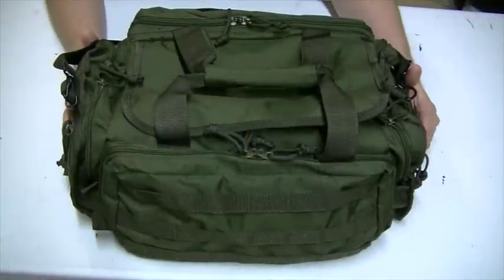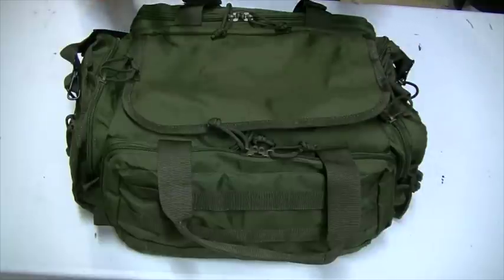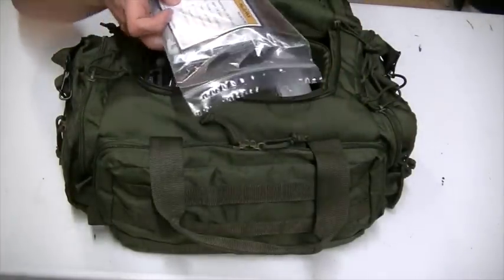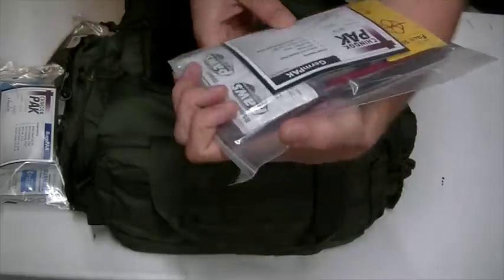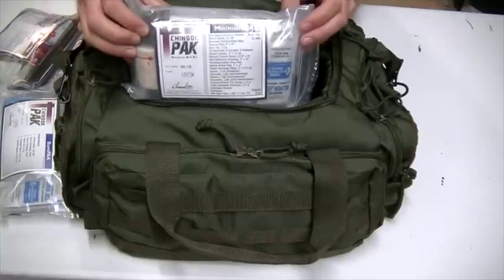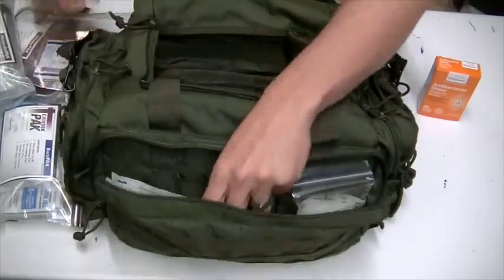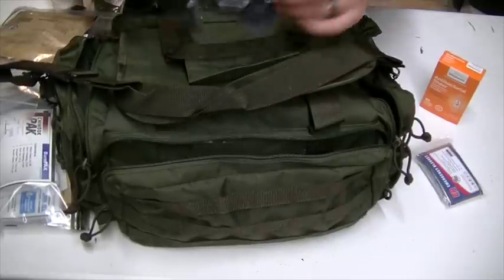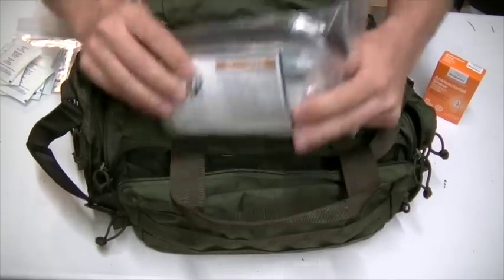Building an Emergency Medical Bag | Chinook Medical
I finally got the beginnings of my emergency medical trauma bag. This will be a dedicated truck kit.

Chinook Medical has a great website, where "build your own" medical kit, or choose from dozens of prebuilt options.

Medical Bag